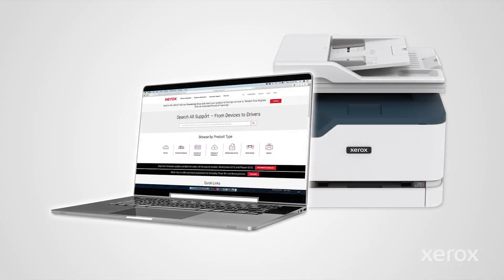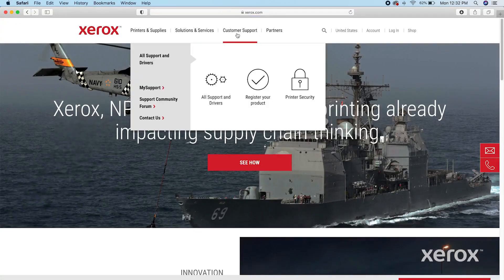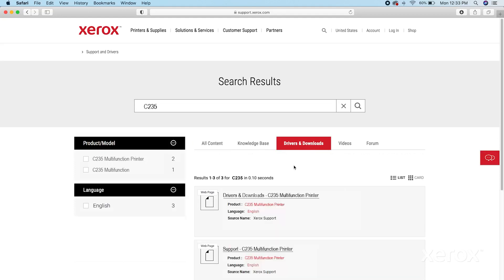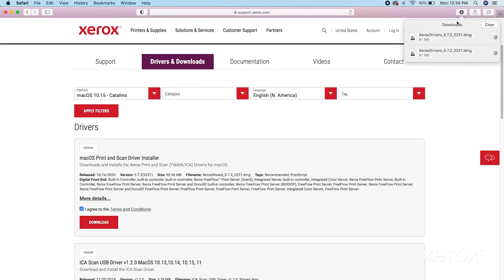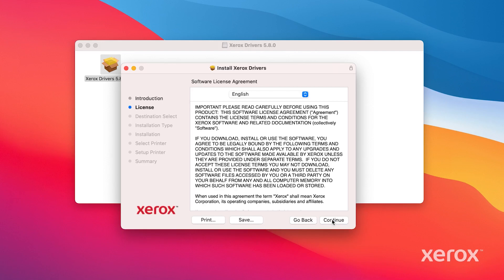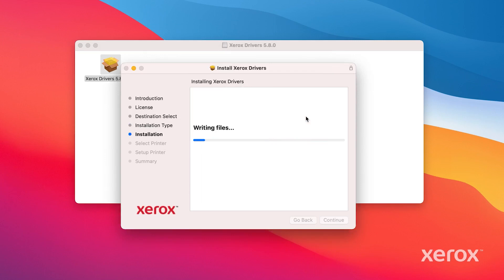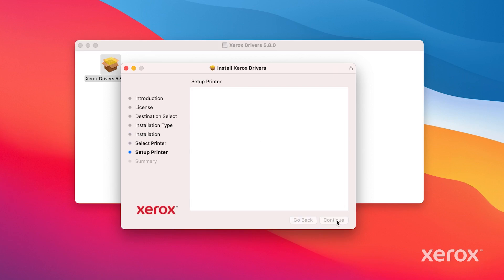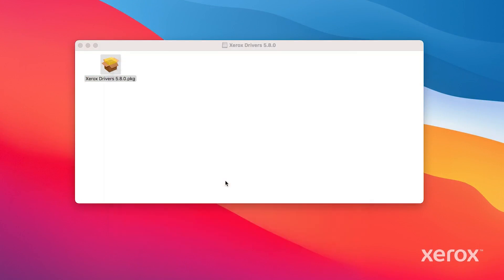Xerox® B-Series Printers and C-Series Color Printers and Multifunction Printers Mac Driver Setup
This video demonstrates how to download a Print Driver from Xerox.com and install the driver on a Macintosh computer.

BR34203